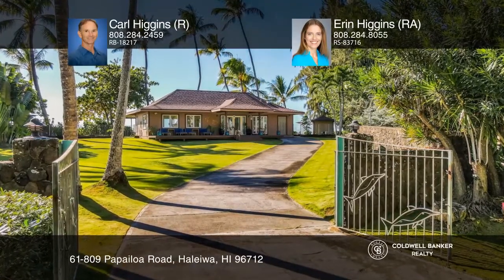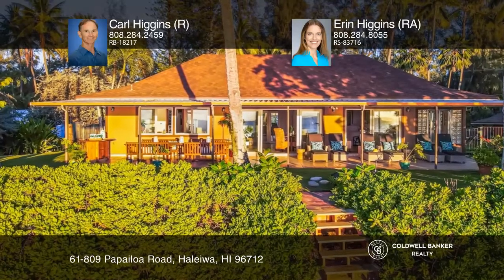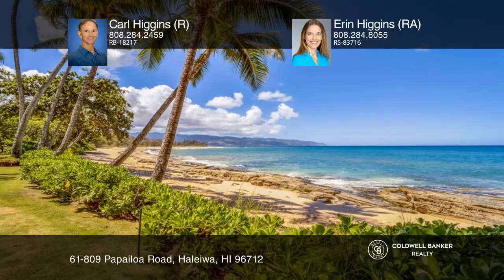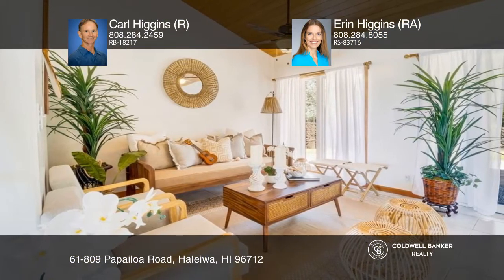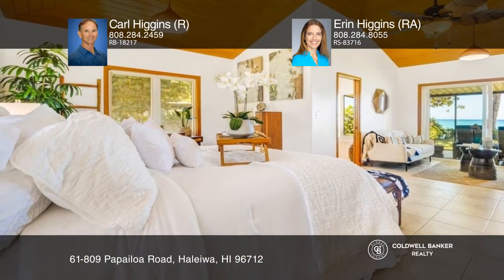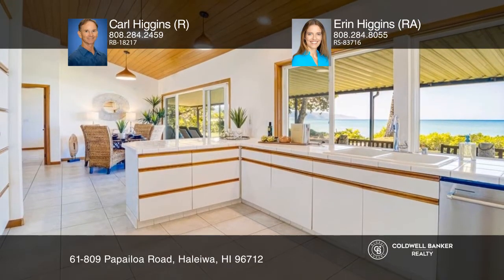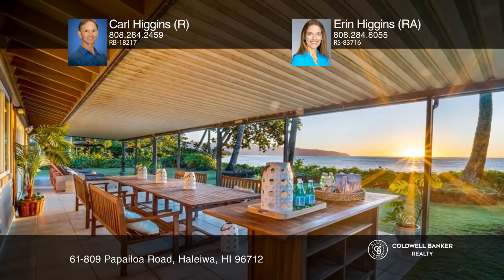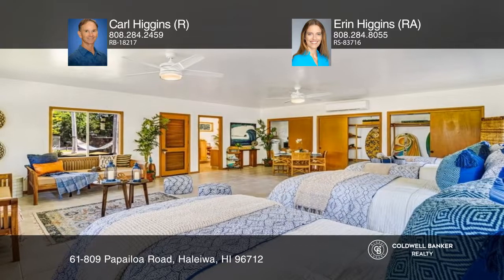61-809 Papailoa Road Haleiwa, HI | ColdwellBankerHomes.com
61-809 Papailoa Road, Haleiwa, HI

Its just one road, but Papailoa Road is one of the most prestigious beach communities on all of Oahu. Large lots, swaying palms, refreshing offshore breezes and Hawaiian sea turtles are all part of the ambience. The combination of a yard to garden and roam, a long white sandy beach, and rock shelv